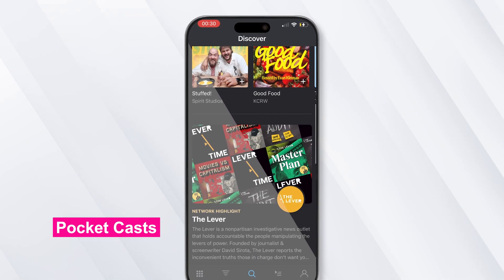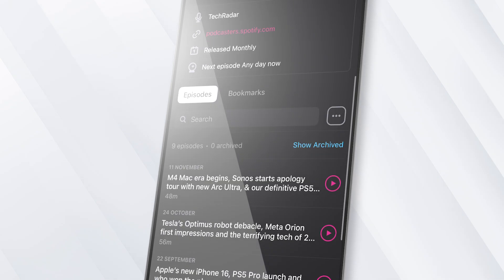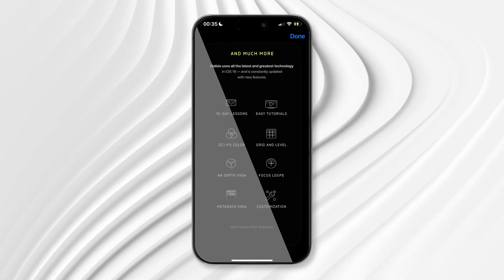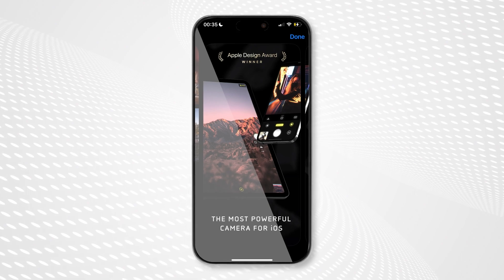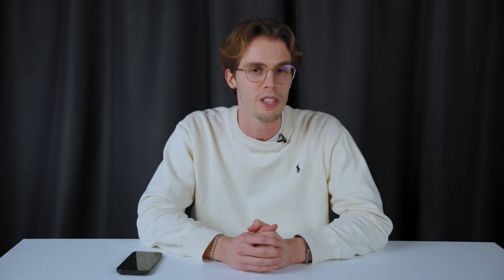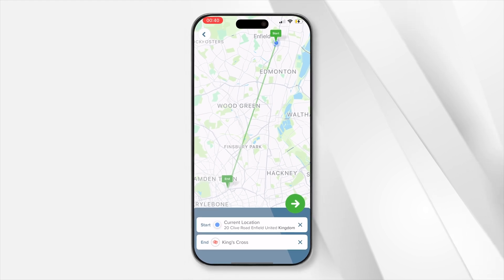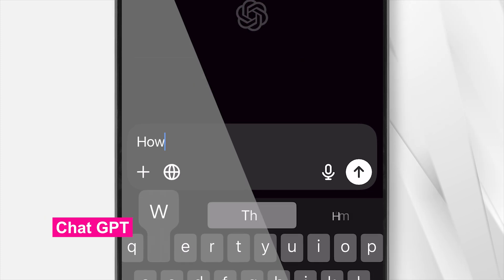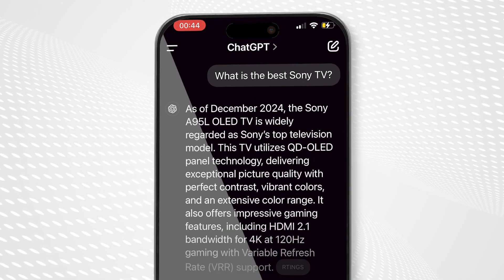5 must-have iPhone apps - from mapping to photography and beyond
This is great, but it also makes it tricky to decide which apps to actually get. Ultimately, there’s no one-size-fits-all answer to this, but below we’ve listed five apps that we consider must haves. These cover a range of categories, from podcasts to maps and beyond, and for our money they’re among the very best in their fields.

00:00 Intro
00:25 #1: Podcast app
01:07 #2: Camera app
01:55 #3: Security app
02:37 #4: Navigation app
03:22 #5: AI app